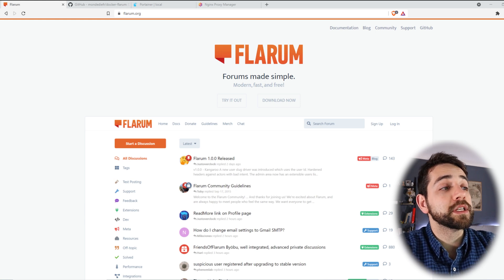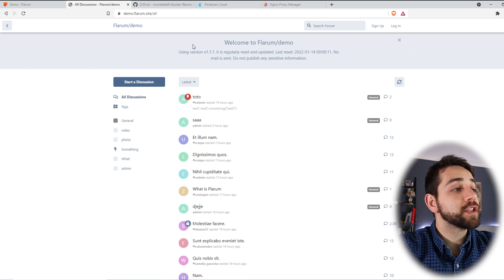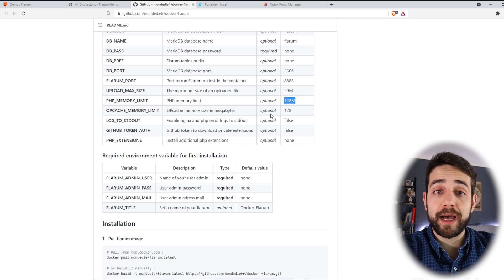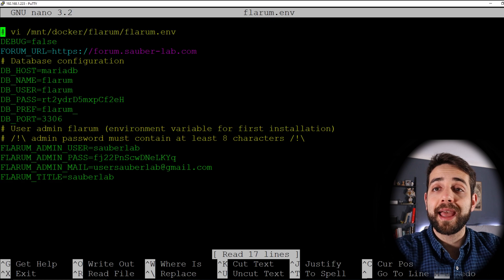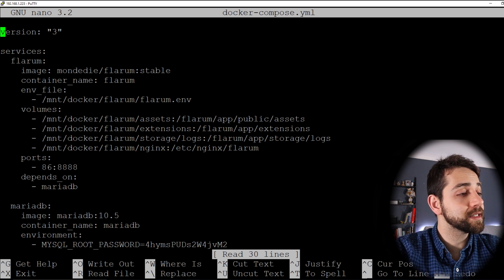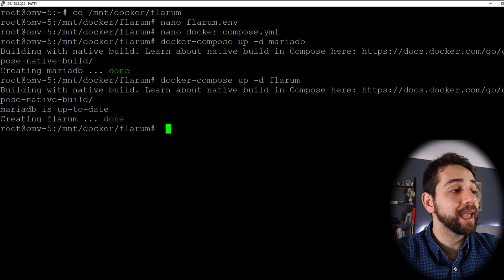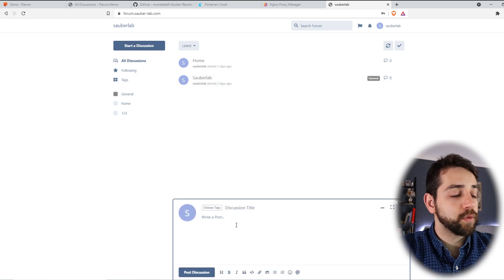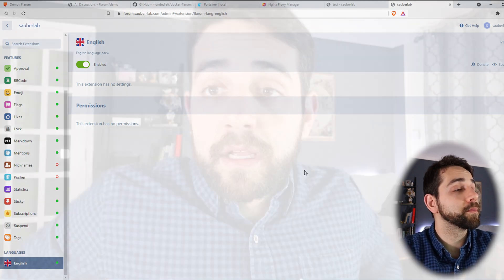Let's create our own forum for local or external use with Flarum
In this video I will show you how you can install Flarum, as the name implies, a simple and elegant forum option that allows you to make a forum for local or external use.